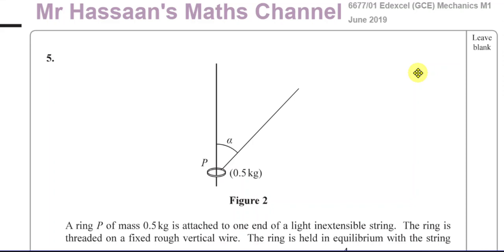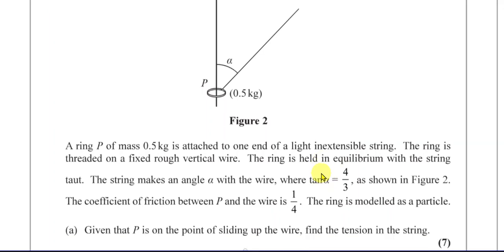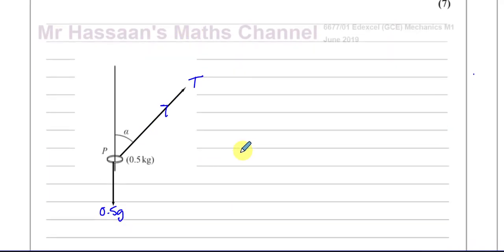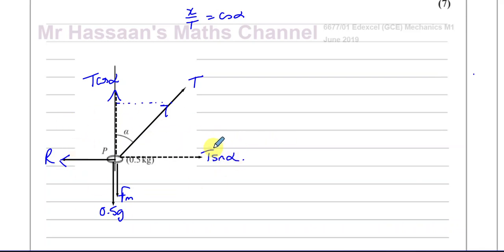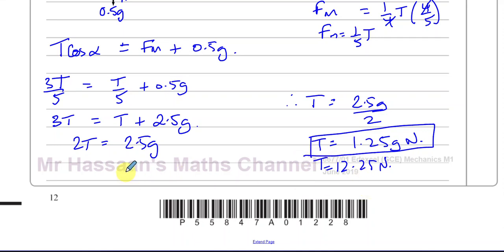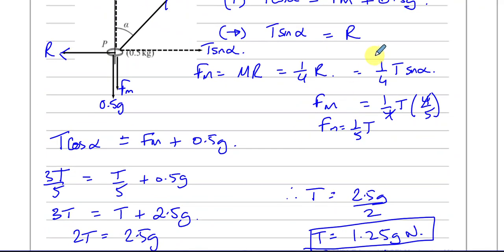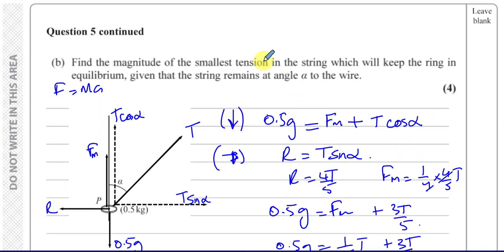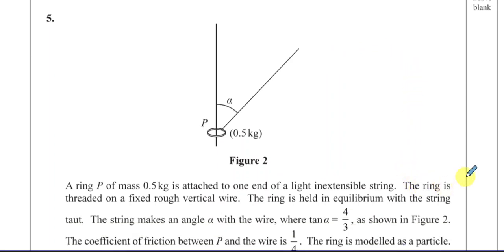6677/01, Edexcel, M1, (GCE), June 2019, Q5, Statics , Rings, Friction, Point of Sliding